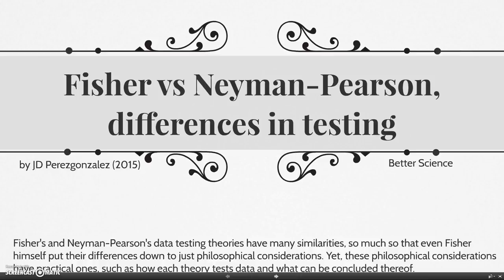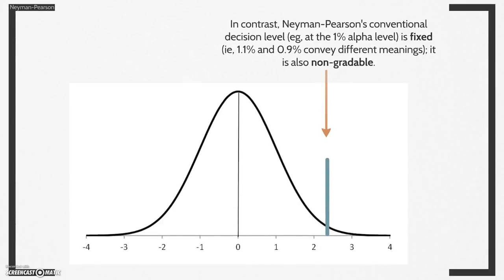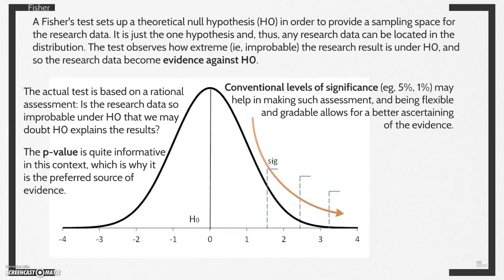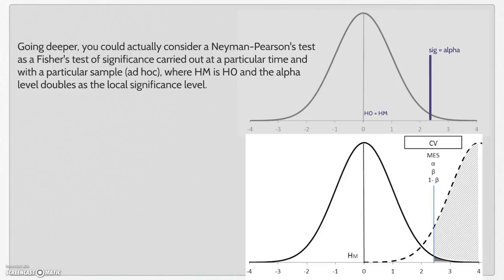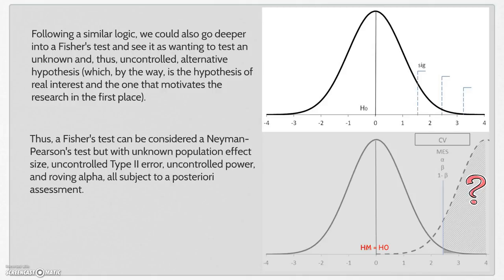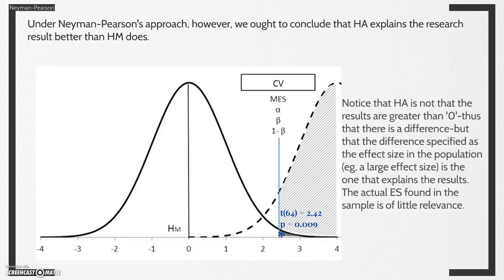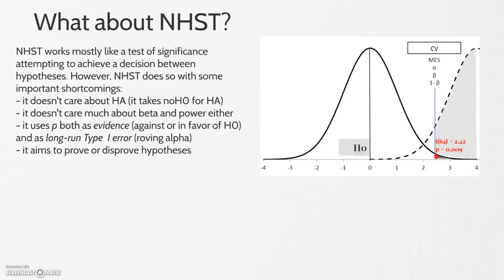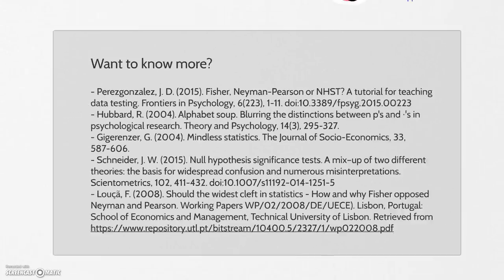Fisher vs Neyman-Pearson - Differences in testing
A key difference between Fisher's tests of significance and Neyman-Pearson's tests of acceptance: An alternative hypothesis which provides information to the test.

Although both approaches seem similar and, historically, they have been confused from the start into what is nowadays called as NHST (Null Hypothesis Significance Testing). Both approaches are, however, philosophically and practically different. A main difference is that Neyman-Pearson's approach actually uses information from the alternative hypothesis for their tests, while Fisher's approach does not. This difference makes tests of acceptance more powerful and controllable, but more rigid, useful only when you know about the alternative hypothesis. On the other hand, tests of significance are more flexible and adaptable, but end up doing a lot of guesswork, useful only for new research when there is little knowledge about populations and alternative hypotheses. [Download the printable presentation

Recommended reading:
- Perezgonzalez, J. D. (2015). Fisher, Neyman-Pearson or NHST? A tutorial for teaching data testing. Frontiers in Psychology, 6(223), 1-11.